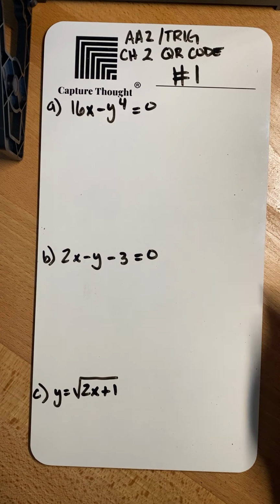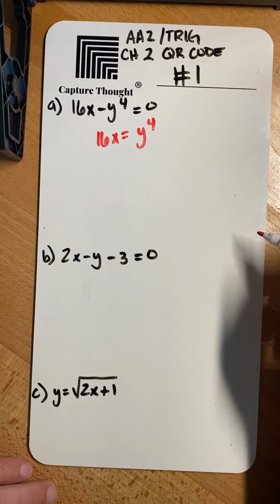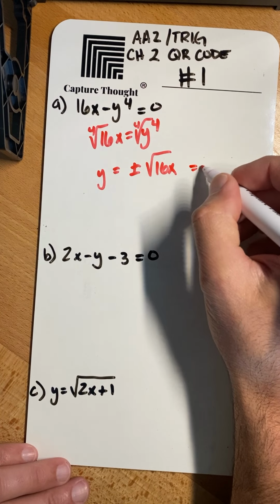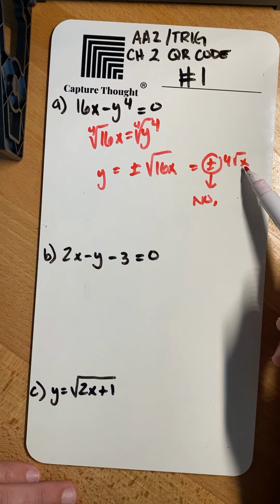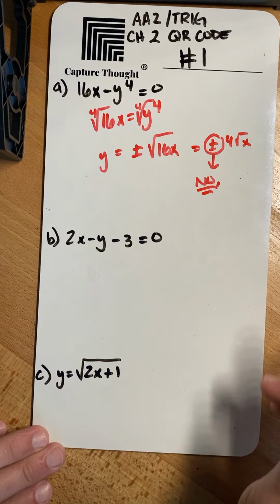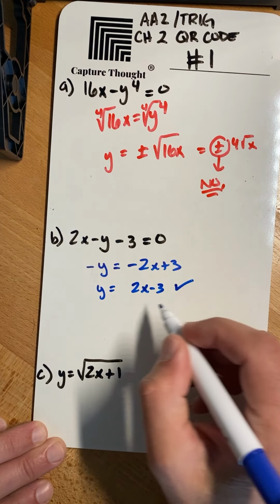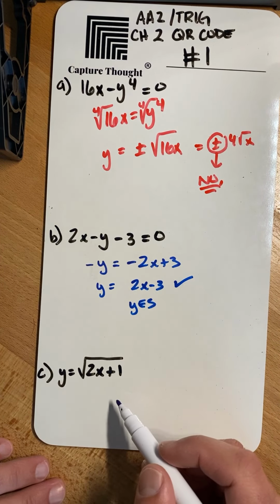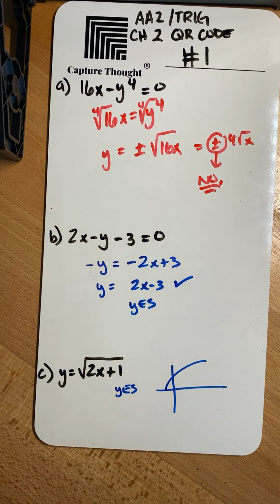AA2 QR Unit 2 #1